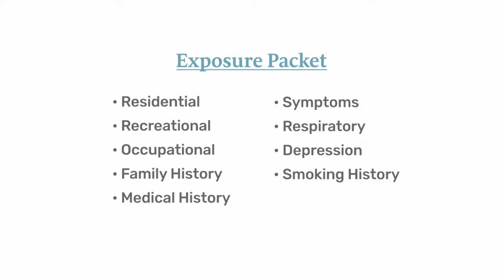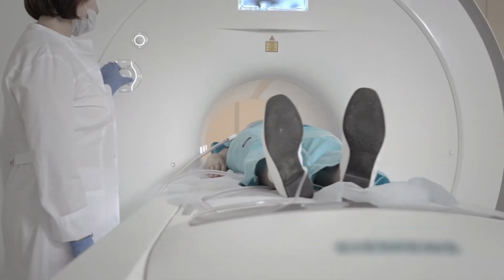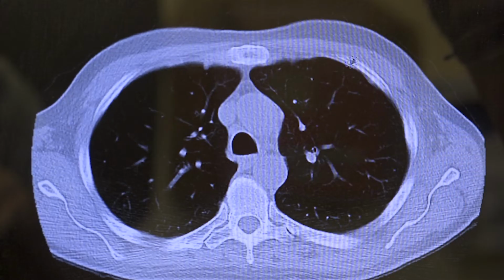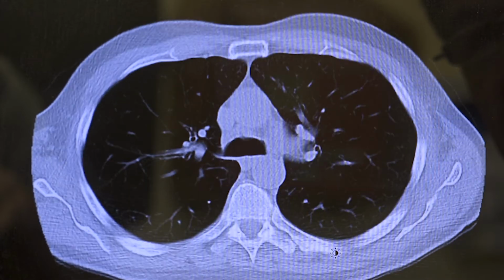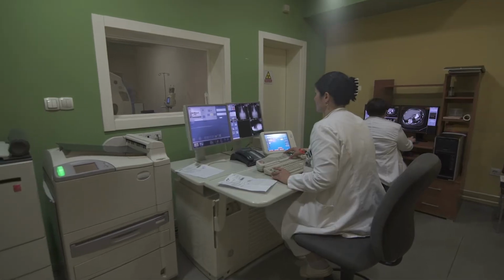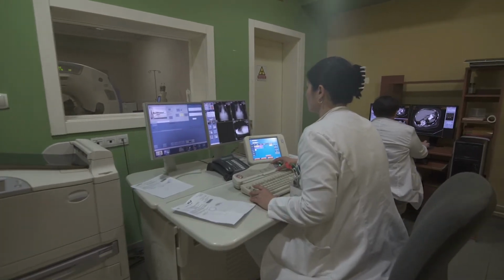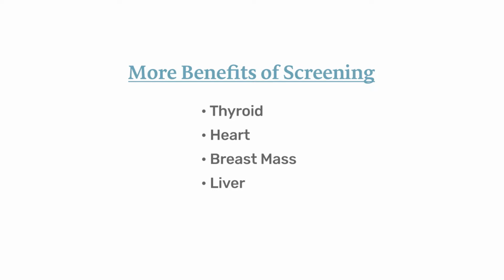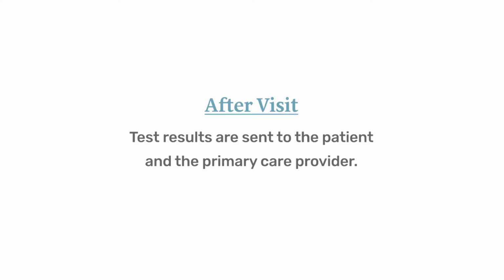CARD ARD Long Distance Screening